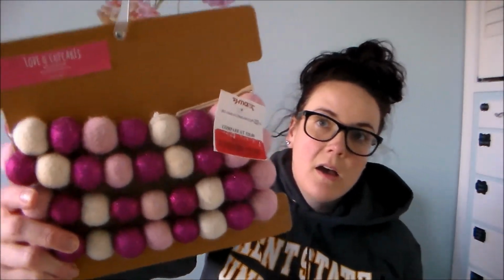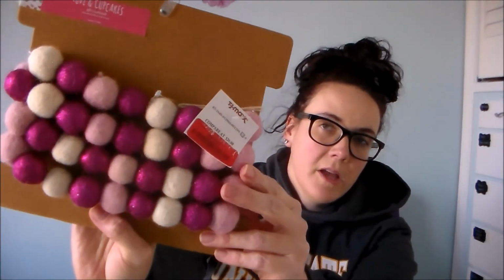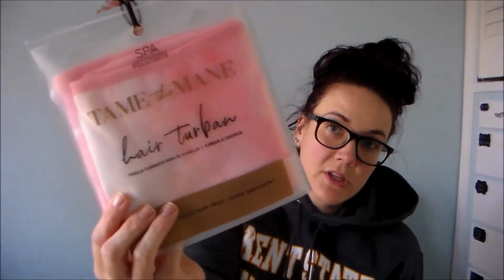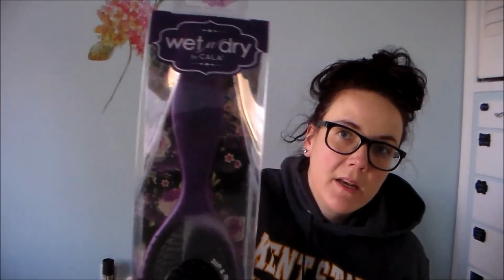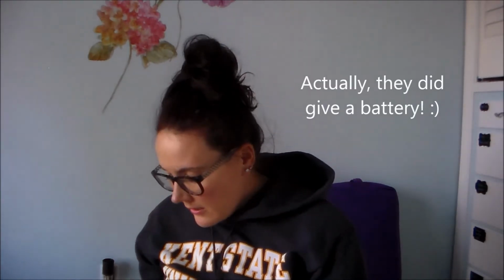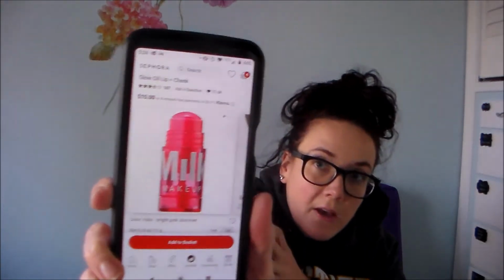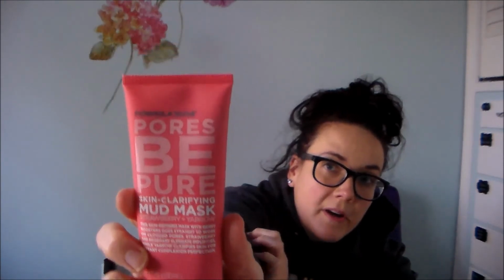TJMaxx Beauty Mini Haul | Orly Nail Polish | Wet Brush | Milk Glow Oil Lip + Cheek | Formula 10.0.6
A little haul from my trip to TJMaxx last weekend!
Come & connect!